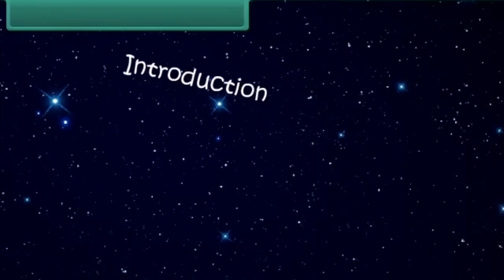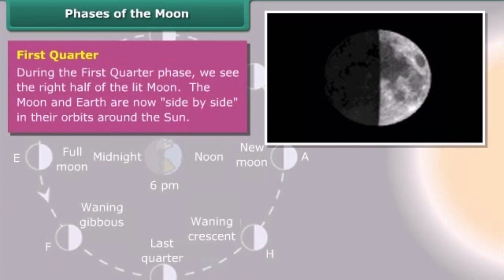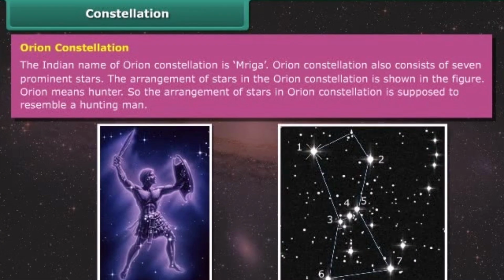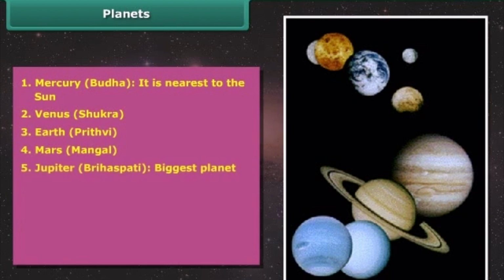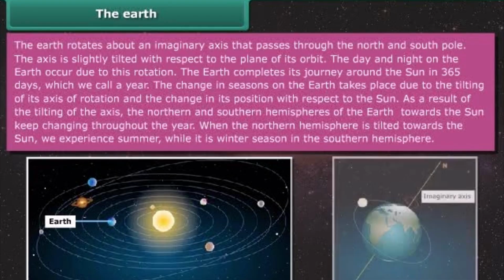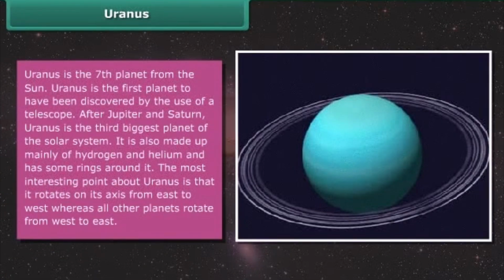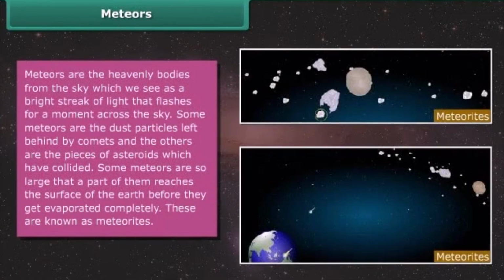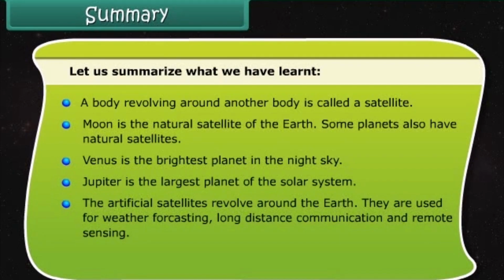🌟 Stars and the Solar System | Class 8 Science | Complete Explanation 🚀🌍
Welcome to this exciting lesson on "Stars and the Solar System"! In this video, we will explore celestial objects, stars, planets, the Moon, constellations, and artificial satellites. This is an important topic for Class 8 Science and is fascinating for anyone interested in space!

📌 Topics Covered in This Video:

🌌 1. Celestial Objects
Objects present in space are called celestial objects.
Examples: Stars, planets, moons, asteroids, meteors, comets, and satellites.

⭐ 2. Stars
Stars are huge, hot, and luminous celestial bodies that emit their own light and heat.
Example: The Sun is the nearest star to Earth.

Characteristics of Stars:
✔️ Made of hot gases like hydrogen & helium.
✔️ Appear twinkling due to the Earth's atmosphere.
✔️ Have different colors based on temperature (blue = hottest, red = coolest).

🔹 Important Stars:
Pole Star (Polaris): Almost fixed in the sky, helps in navigation.
Sirius (Dog Star): Brightest star in the night sky.
Alpha Centauri: Nearest star system to the Sun (4.3 light-years away).

🪐 3. The Solar System
The solar system consists of the Sun, eight planets, moons, asteroids, comets, and meteors.
Sun is the center of the solar system and provides heat & light.

Planets in the Solar System
🔹 Inner Planets (Terrestrial Planets) 🌍
1️⃣ Mercury – Smallest, closest to the Sun, no atmosphere.
2️⃣ Venus – Hottest planet, covered in thick clouds, called “Earth’s twin.”
3️⃣ Earth – Only planet with life, has water & atmosphere.
4️⃣ Mars – The "Red Planet," has the tallest volcano (Olympus Mons).

🔹 Outer Planets (Gas Giants) 🔭
5️⃣ Jupiter – Largest planet, has 79+ moons, including Ganymede (largest moon in the solar system).
6️⃣ Saturn – Known for its beautiful rings, has 80+ moons, including Titan.
7️⃣ Uranus – Rotates sideways, appears blue-green due to methane gas.
8️⃣ Neptune – Farthest planet, coldest, fastest winds in the solar system.

🌕 4. The Moon
The only natural satellite of Earth.
Reflects sunlight (does not produce its own light).
Phases of the Moon: New Moon → Crescent → Half Moon → Full Moon.
Surface covered in craters due to meteorite impacts.
Neil Armstrong was the first human to walk on the Moon in 1969 (Apollo 11 mission).

🌠 5. Constellations
Groups of stars forming recognizable patterns in the night sky.

Examples:
✨ Orion – Resembles a hunter, visible in winter.
✨ Ursa Major (Great Bear) – Contains the Big Dipper.
✨ Cassiopeia – Looks like a "W" or "M".

☄️ 6. Other Celestial Bodies
Asteroids – Small rocky objects orbiting the Sun, mostly in the Asteroid Belt (between Mars & Jupiter).
Comets – Made of ice, dust, and gases. Have a bright tail when near the Sun (e.g., Halley’s Comet, visible every 76 years).
Meteors (Shooting Stars) – Small space rocks that burn up in Earth’s atmosphere.
Meteorites – Meteors that reach the Earth’s surface without burning completely.

🛰️ 7. Artificial Satellites
Man-made objects orbiting planets.
Used for communication, weather forecasting, GPS, and scientific research.
Examples: INSAT, IRS, Hubble Space Telescope, International Space Station (ISS).

🚀 8. Space Exploration
NASA, ISRO, SpaceX, and other agencies explore space.
🚀 Apollo 11 Mission (1969) – First humans landed on the Moon.
🚀 Chandrayaan-3 (2023, ISRO) – India's successful Moon mission.
🚀 Mars Rovers (Curiosity, Perseverance) – Exploring Mars.

🌟 Conclusion
Stars are giant glowing spheres, and the Sun is the closest star.
The solar system has 8 planets, moons, asteroids, and comets.
The Moon orbits the Earth and has different phases.
Constellations help in navigation and have been used since ancient times.
Artificial satellites help in communication, weather prediction, and space research.

✔️ Simple and engaging explanations with space images & animations.
✔️ Important for CBSE, ICSE, and State Board students.
✔️ Helps in preparing for science competitions & Olympiads.
✔️ Get inspired by space science and astronomy!